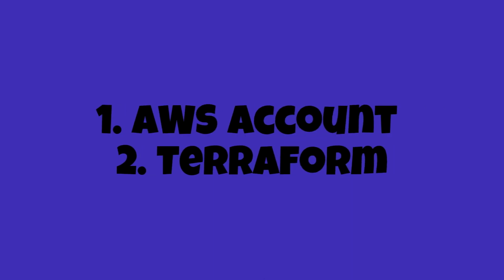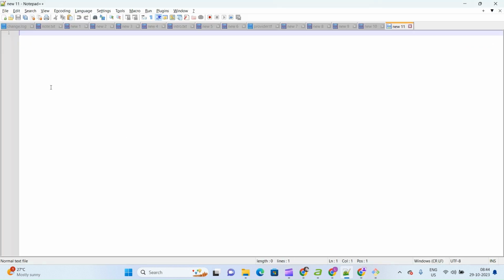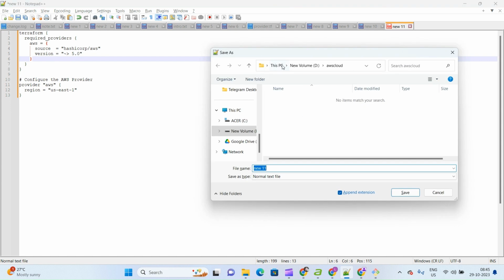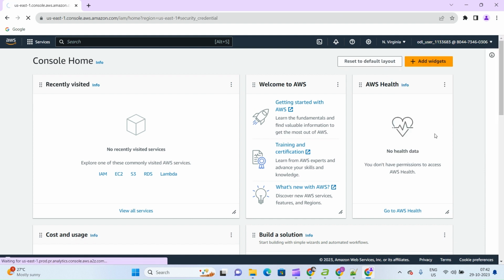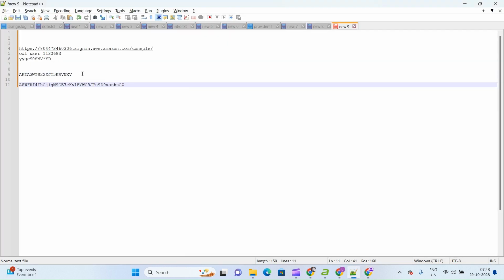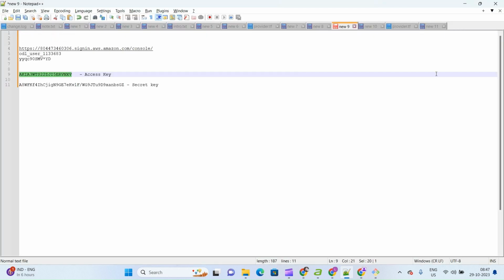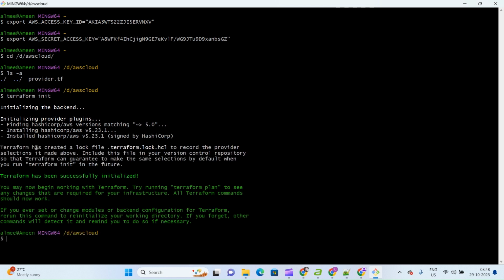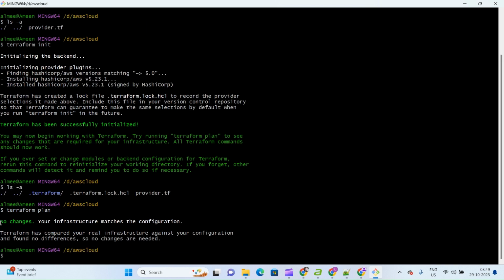Terraform - How to connect aws.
In this video we will  explore the fundamental steps to connect your AWS Cloud services using Terraform.

How to create free AWS account: